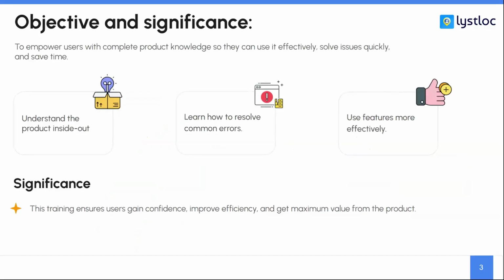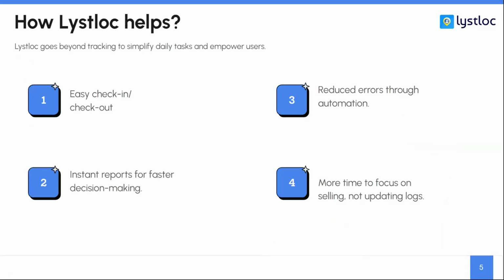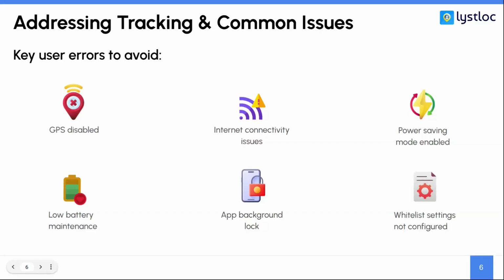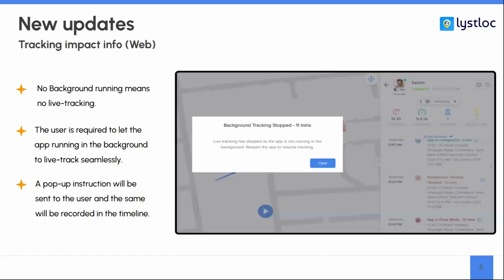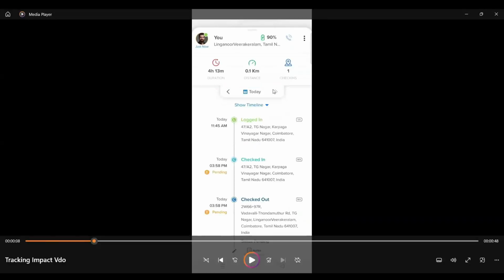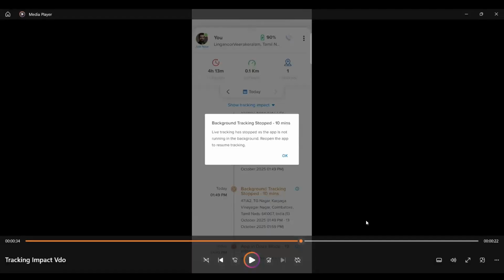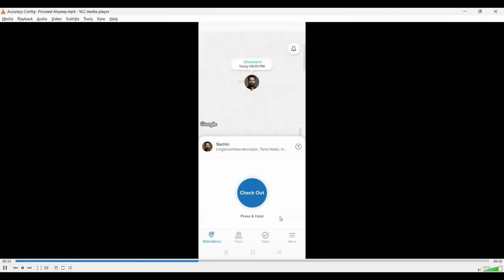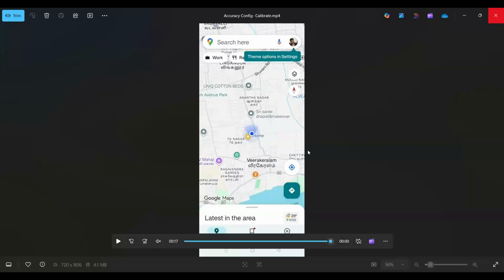Lystloc User Training | Field Force Tracking App | GPS Employee Tracking Tutorial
Welcome to the official Lystloc User Training Session – a complete walkthrough to help field employees, managers, and admins use the Lystloc Field Force Tracking App efficiently. This video explains how Lystloc improves field operations, real-time reporting, GPS tracking accuracy, and productivity for on-field teams.

In this training, you will learn how to use Lystloc for:
✅ Location & GPS-based Employee Tracking
✅ Field Force Attendance & Check-In/Check-Out
✅ Travel Distance & Mileage Tracking
✅ Task Updates, Client Meetings & Live Reporting
✅ Admin Monitoring & Field Performance Insights

🔥 What’s Covered in This Training?

🔹 How Lystloc works for field employees & managers
🔹 Tracking Impact Feature – find why a user isn’t tracked
🔹 GPS Accuracy Configuration – improve tracking precision
🔹 Solutions for common tracking issues: GPS Off, Battery Optimization, Internet Connectivity, App Background Lock
🔹 Real user Q&A on distance mismatch, battery usage & offline tracking